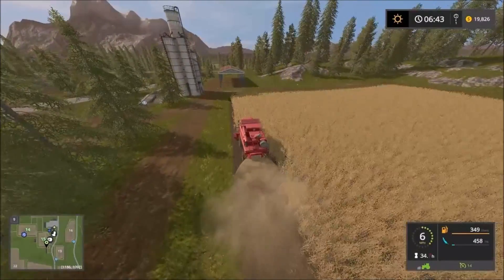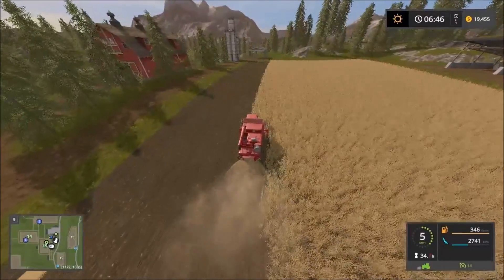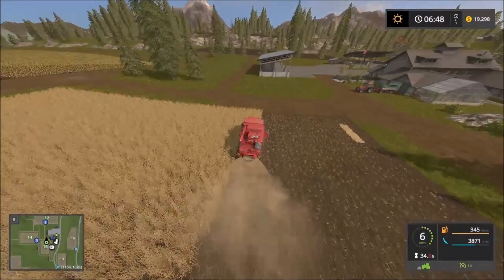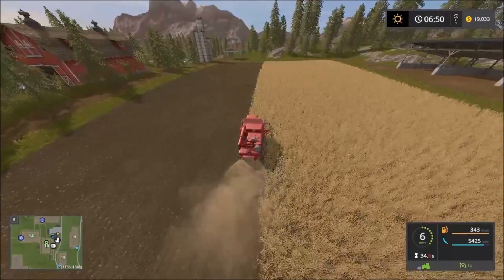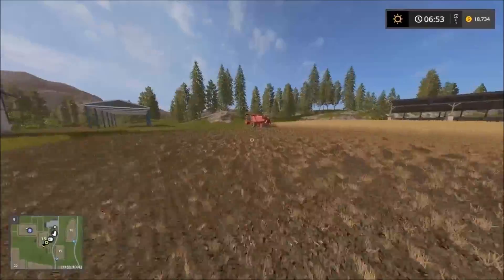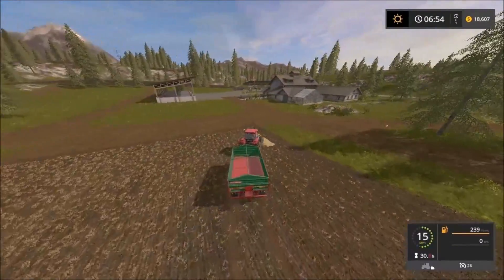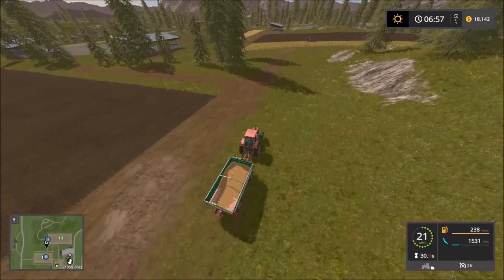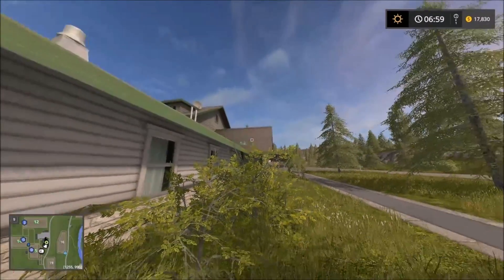Farming Simulator 2017-Ep 1-Goldcrest Farms